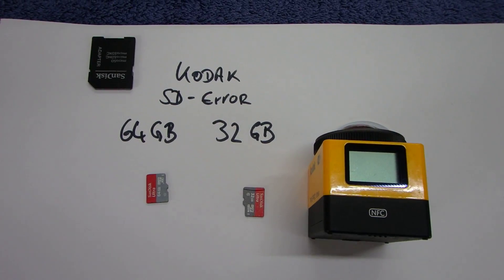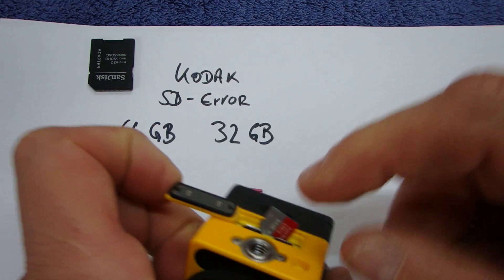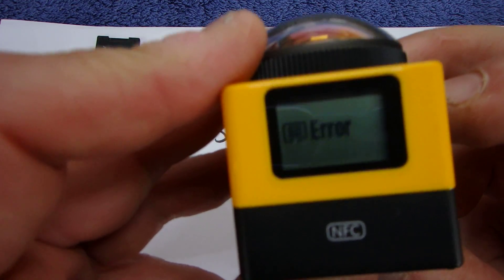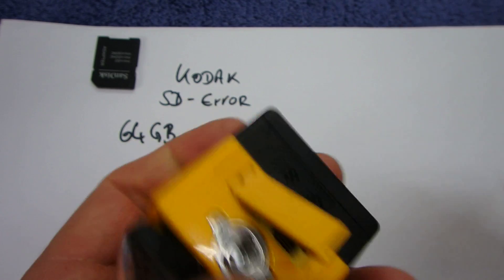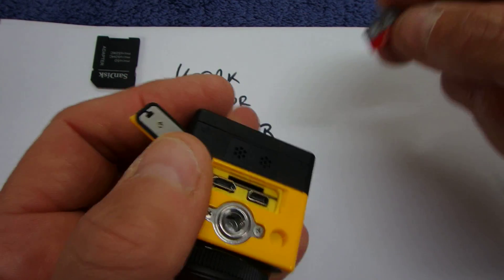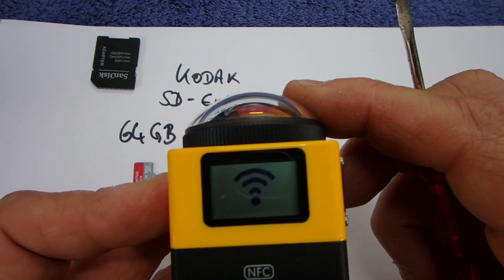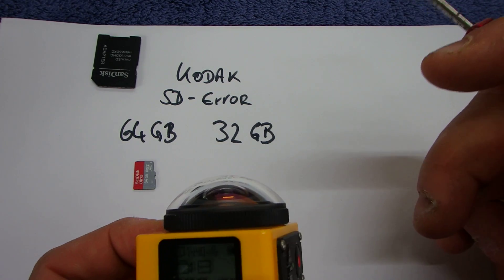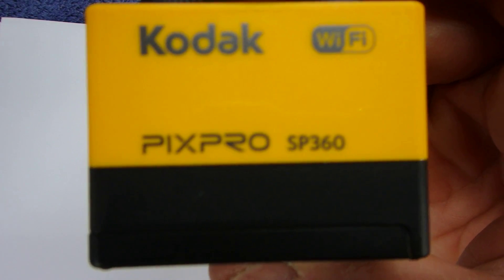Solved: Kodak SD Card Error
Kodak SP360 does not accept SD Cards with 64 GB. It runs with 32 GB. New Formatting  in exFat, Fat32, formatting with Android or Windows 10 did not solve the problem with 64 GB SDCard

shown on Kodax SP360 Pixpro, SD Card SanDisk 32 GB and SanDisk 64 GB